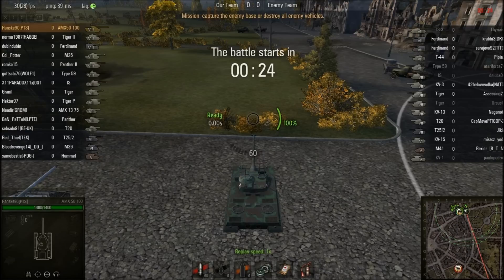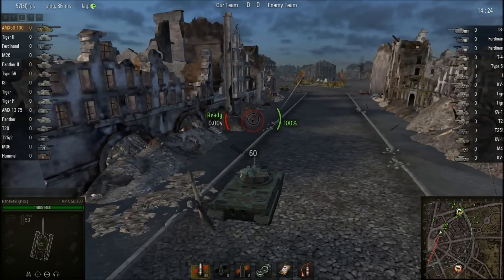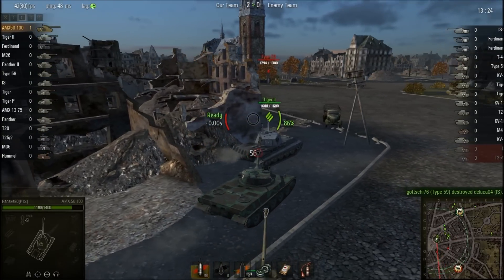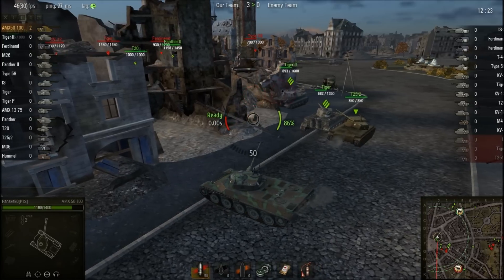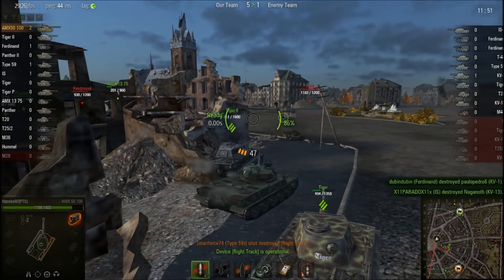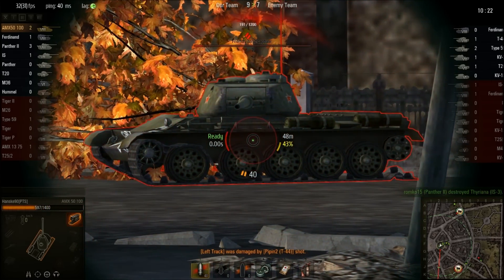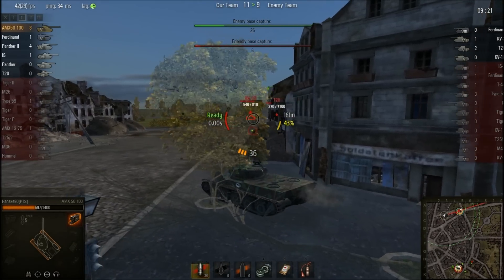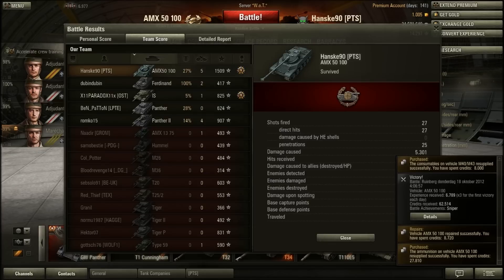World of Tanks AMX 50 100 Gameplay - Ruinberg [With Commentary]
A World of Tanks Gameplay Video with my AMX 50 100.